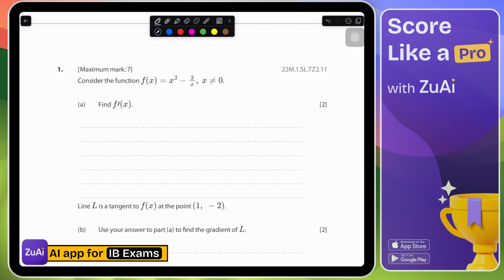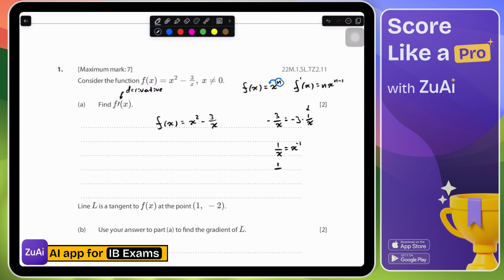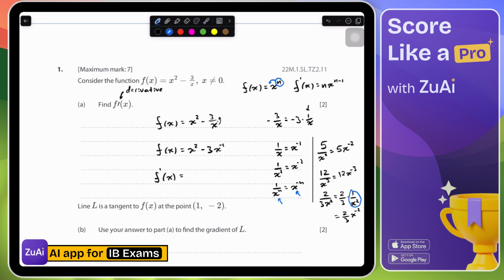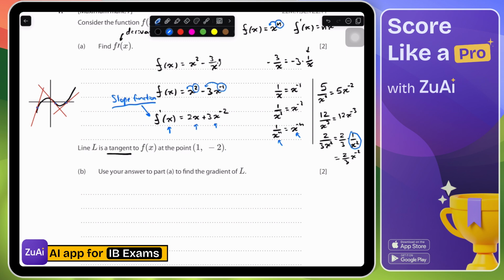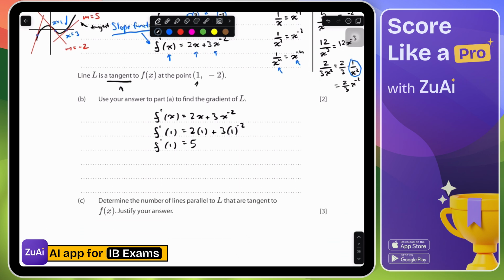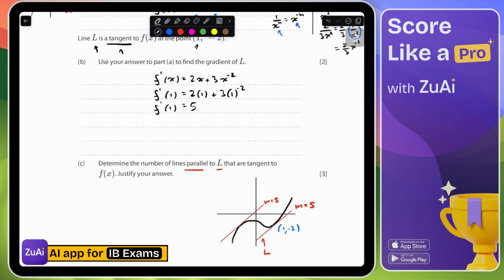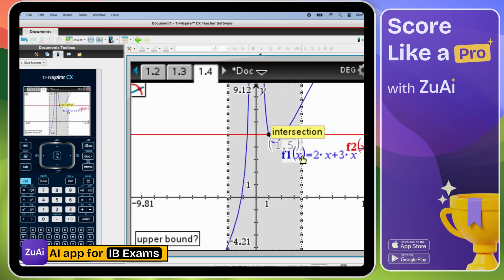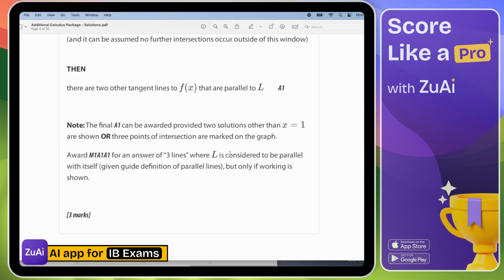IB Education Video Layout2 test